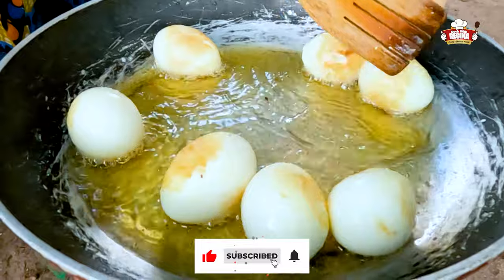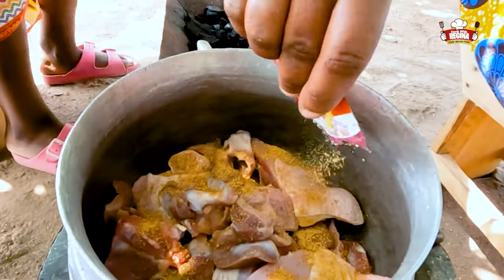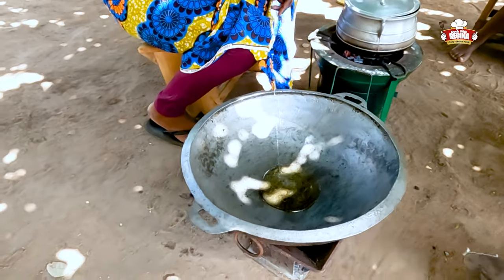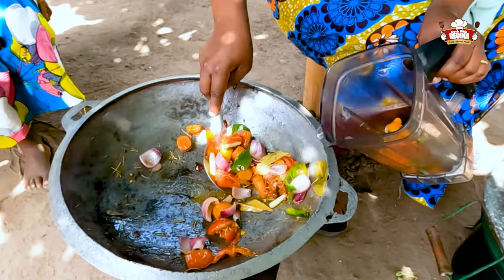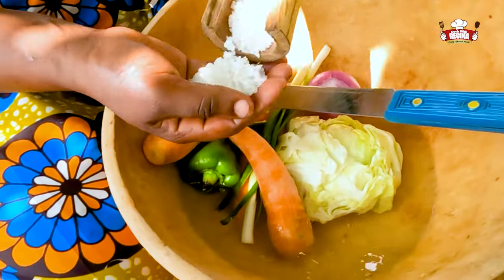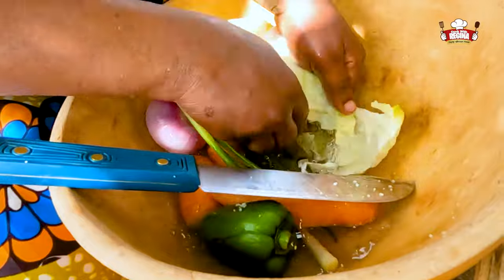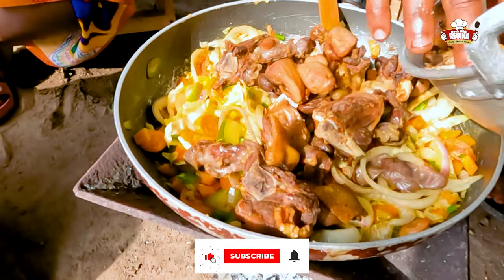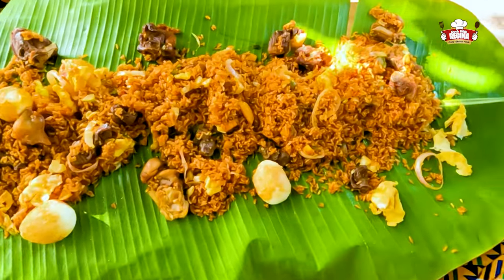How To Cook The Best Ghana Assorted Jollof Rice Like A PRO!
This is how we made the Best Ghana assorted rice for the family today.
Let's take you through the Step by Step process of this special recipe like a PRO!

Today's ingredients are;
Rice
Cocumber
Spring onion
Chicken
Carrots
Onion

Natural spices (Bay Leaves
Rose Mary
Nkete
Wediaba)

Eggs
Tomatoes
Gizzard
Bell Pepper
Tomato Paste
Cabbage
Oil